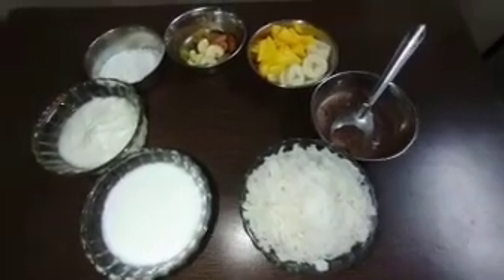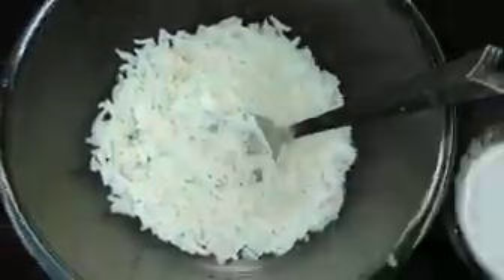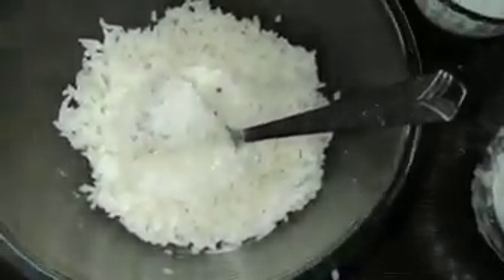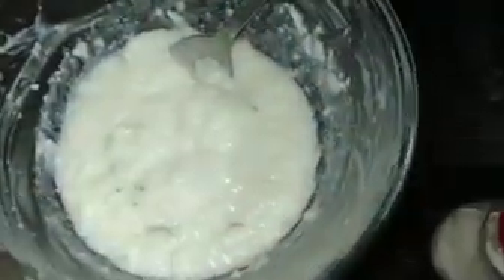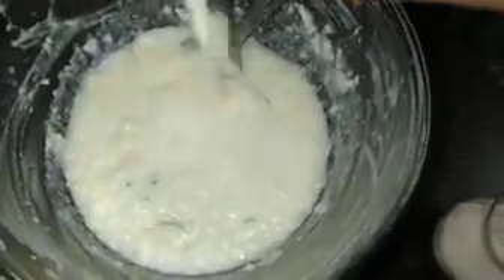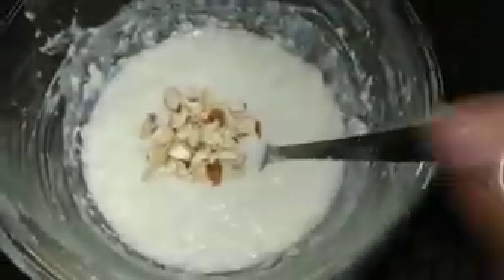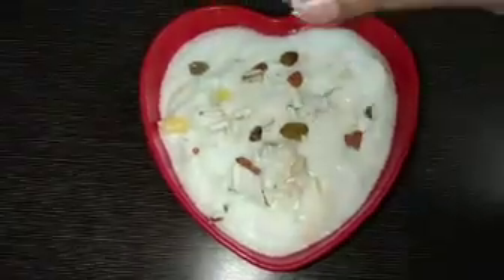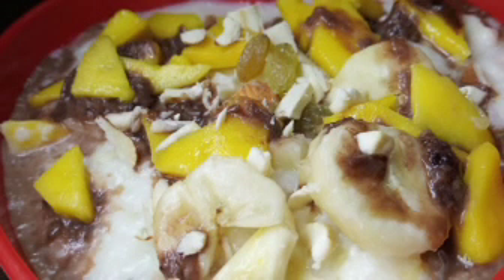Fireless cooking#Rice pudding with left over boiled rice